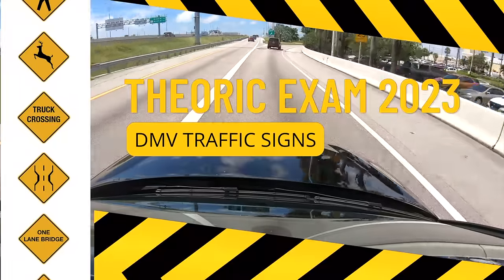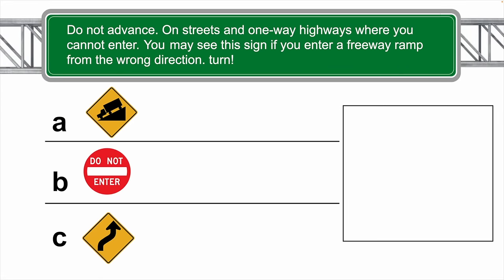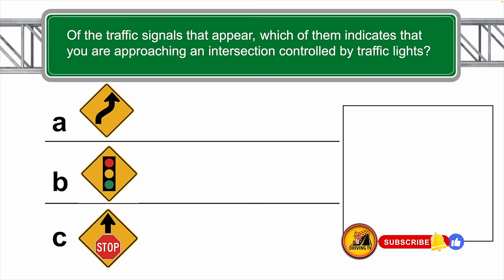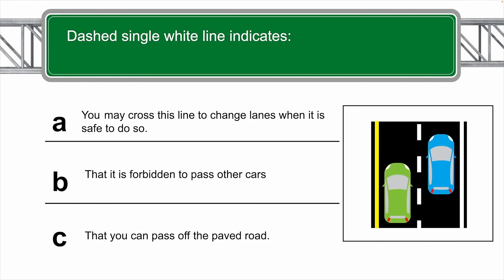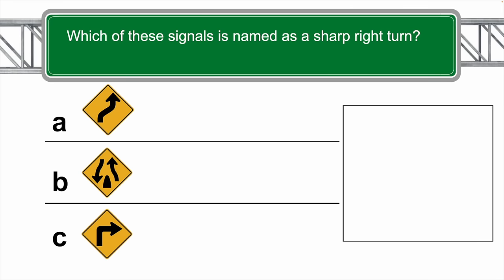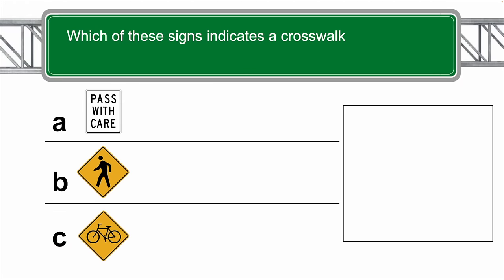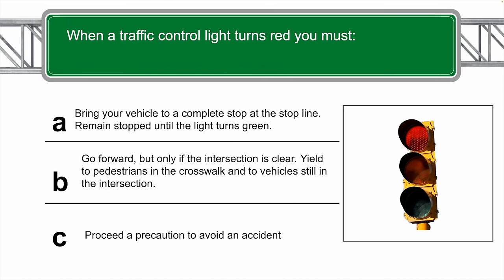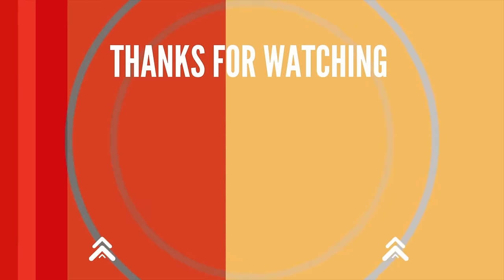Written Test Study Guide for 2023-Traffic signal rules in USA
In this video, we present a comprehensive study guide for beginner drivers to help them prepare for their written driving test in 2023. This study guide focuses on traffic signs, which are a critical component of safe driving. The video consists of a series of questions and answers that cover the most important traffic signs that drivers need to know.

By watching this video, beginner drivers will learn the meanings of different traffic signs, including warning signs, regulatory signs, and guide signs. They will also learn how to identify different types of signs, such as signs that warn of potential hazards, signs that indicate speed limits, and signs that provide directional information.

This study guide is designed to help drivers build their knowledge and confidence in identifying and interpreting traffic signs, which is essential for safe and responsible driving. By studying the questions and answers presented in this video, drivers can better prepare for their written driving test and feel more confident behind the wheel.

Remember, this study guide is just a starting point, and I encourage you to explore more video tutorials and classes on driving in my channel Driving VT. You can find a variety of helpful tips, techniques, and insights to help you become a more confident and competent driver.

This document grants license for all music in the Artlist catalog.